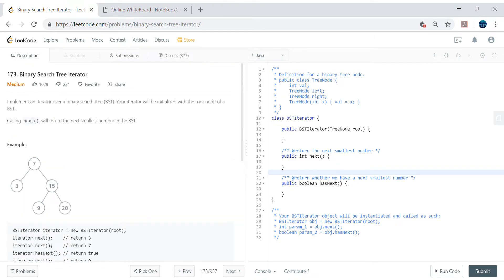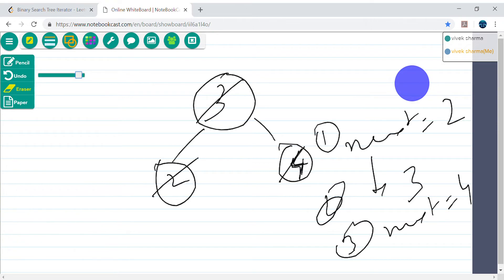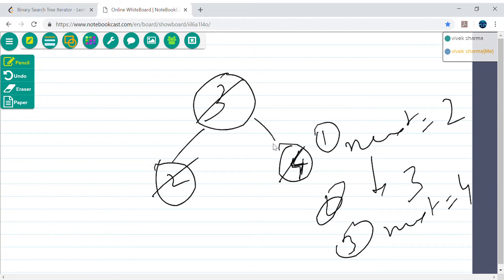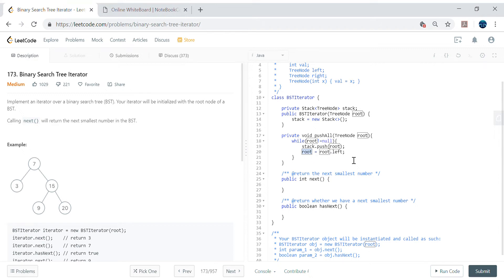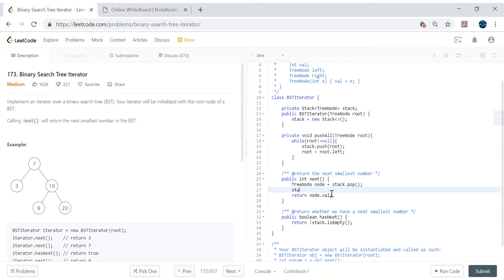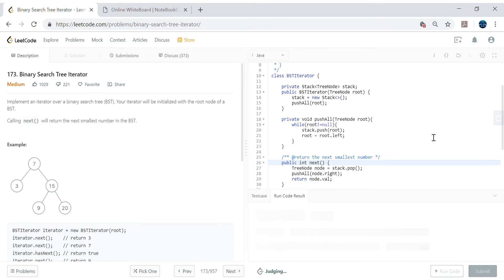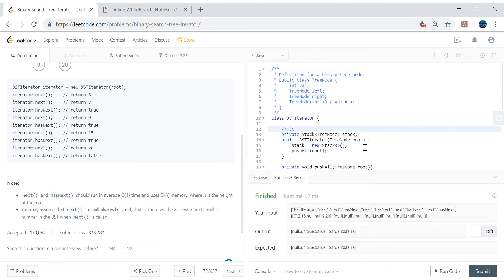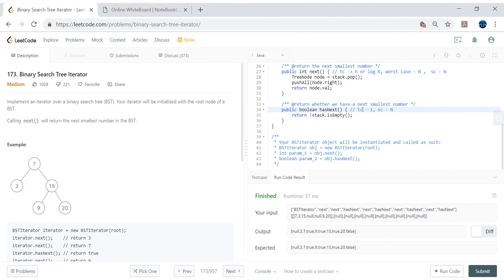Binary Search Tree Iterator LeetCode 2018 12 25